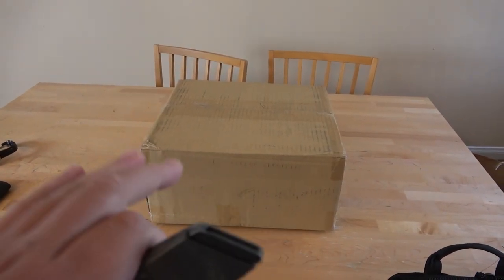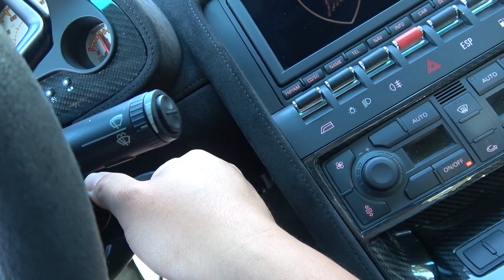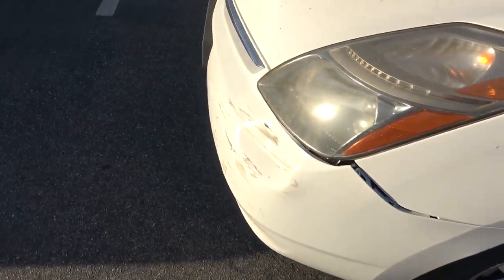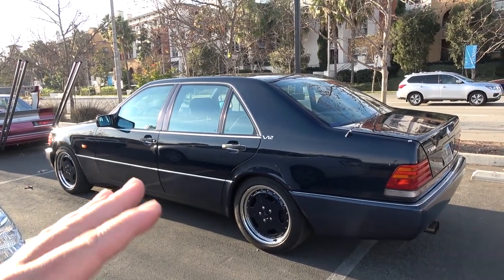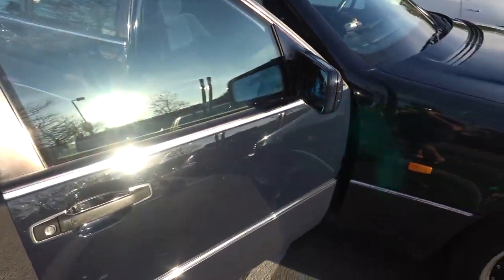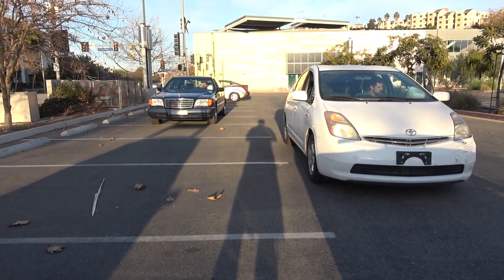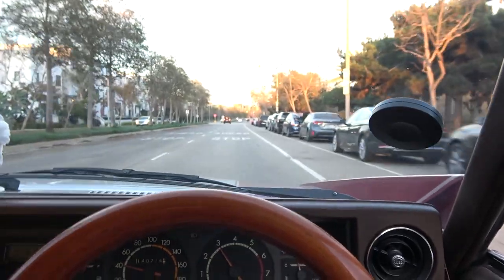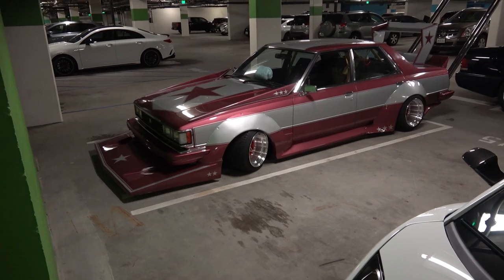I Tried Filming my Full Car Collection Video…Then Everything Went Wrong